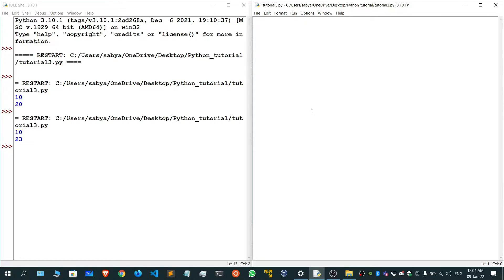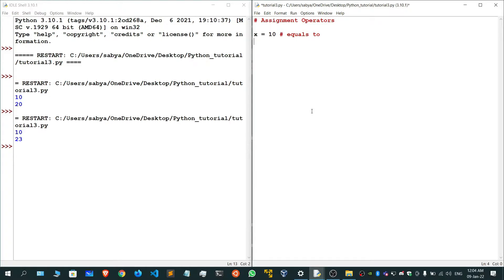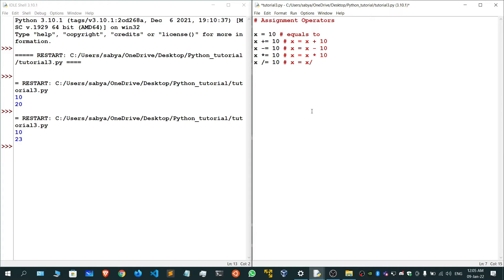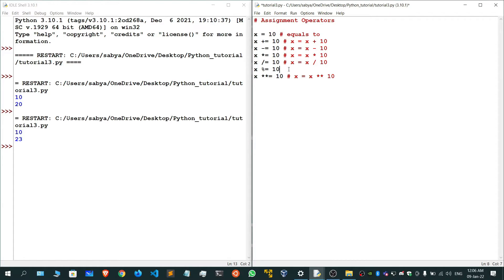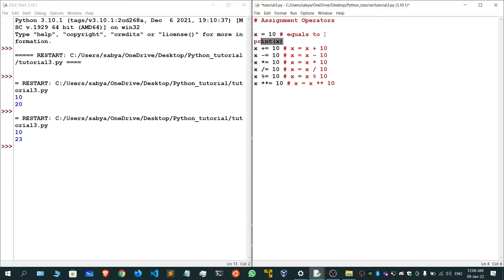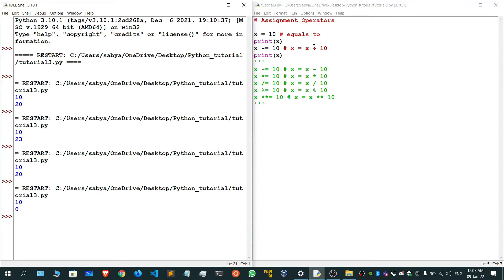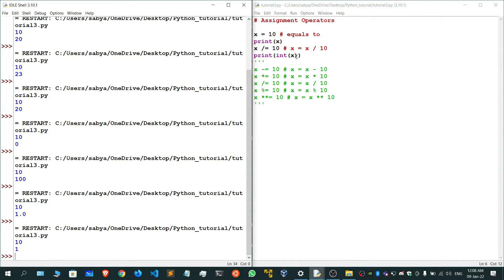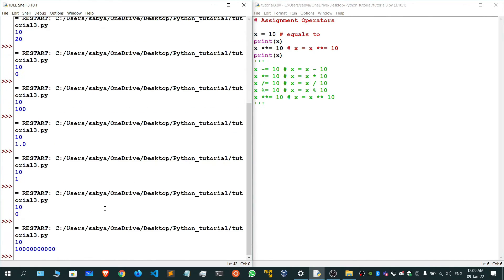Learn Complete Python - # Day 13 - Assignment Operators In Python